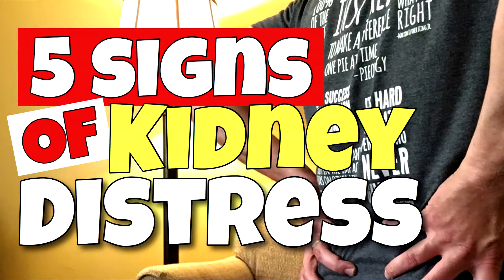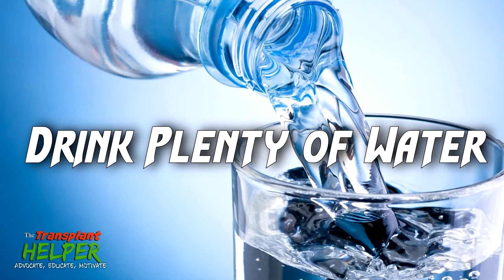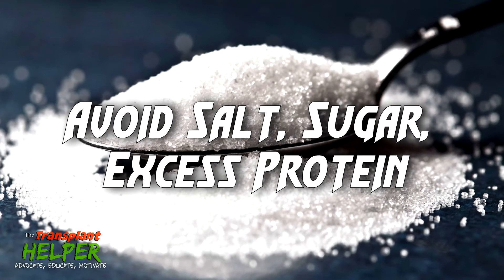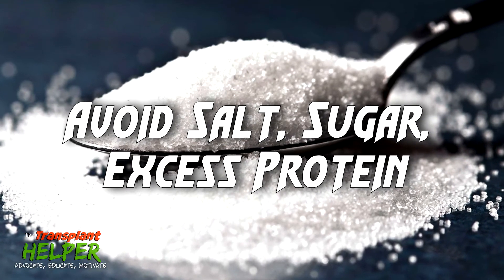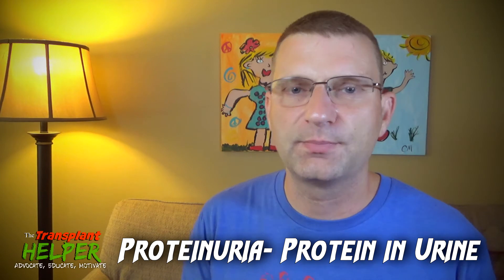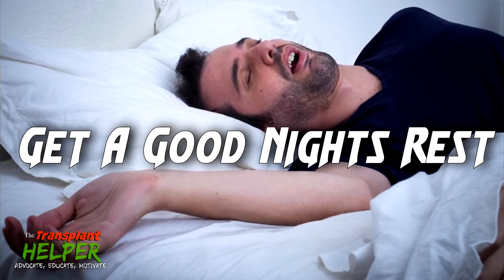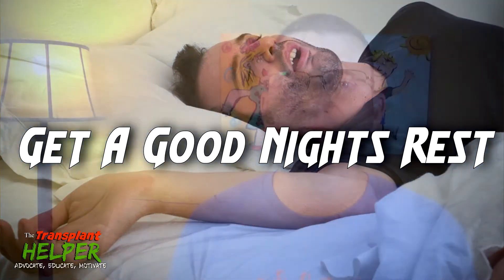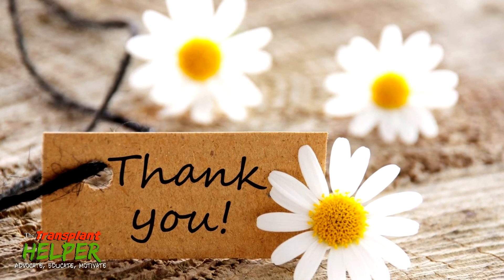5 Ways To Improve Kidney Health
If you saw my last episode about “The 5 Signs of Kidney Distress” you’ve probably been waiting for today’s edition of  The Transplant Helper where I’ll be taking this a step further to discuss “5 Ways To Fix Kidney Distress” or "5 Ways To Improve Kidney Health." Basically these five tips and suggestions are intended to improve your overall kidney health and hopefully prevent and future problems including kidney failure.